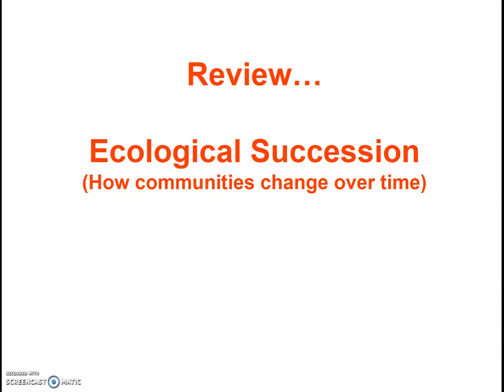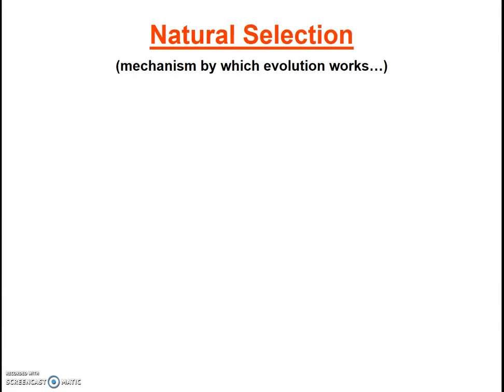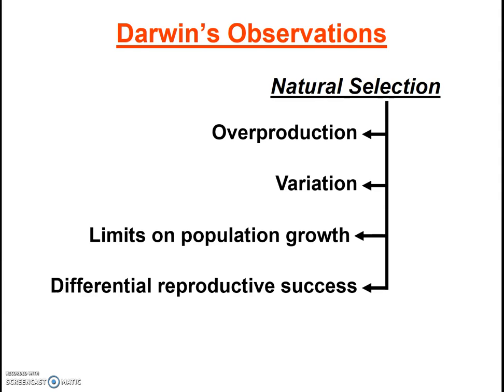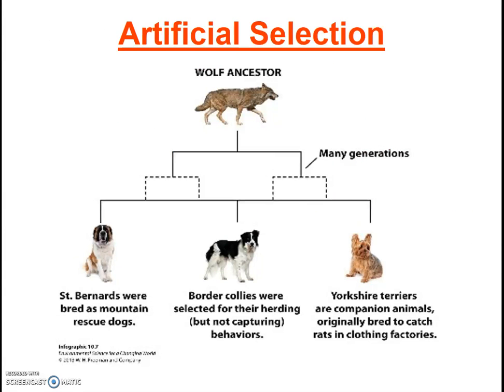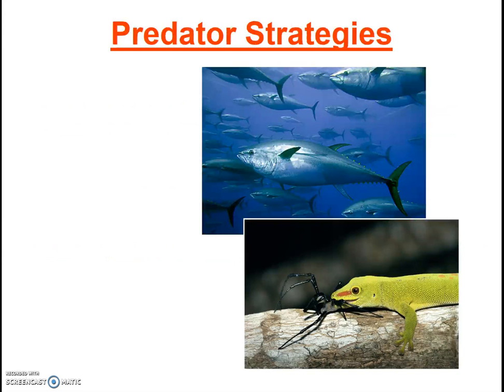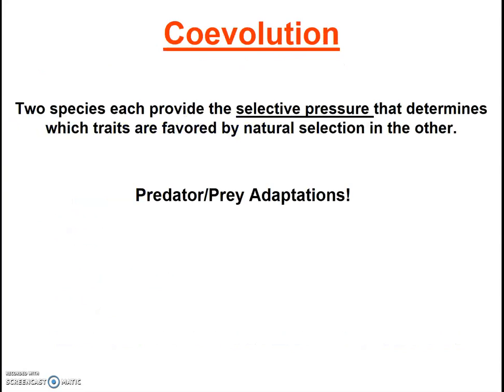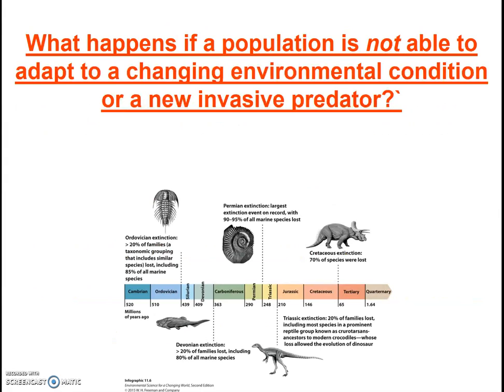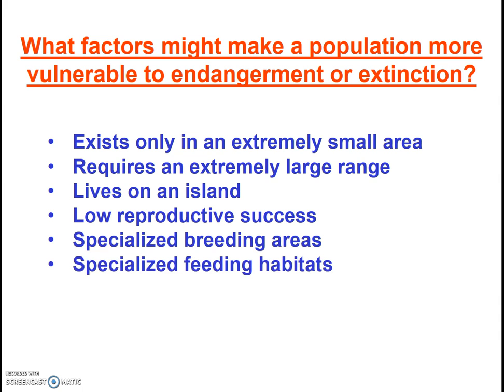Evolution and Extinction